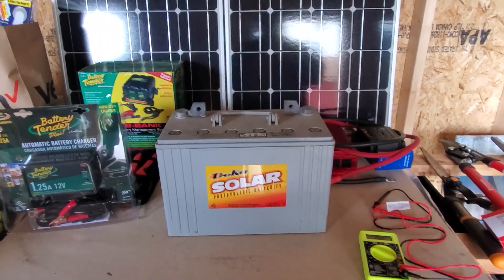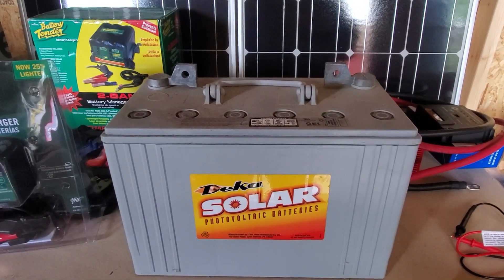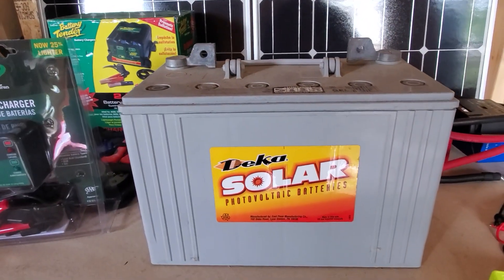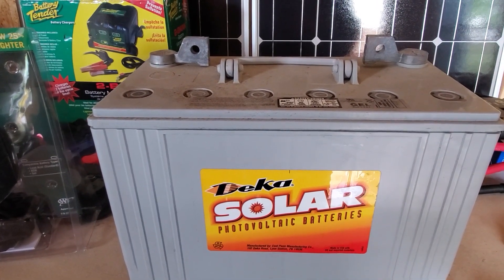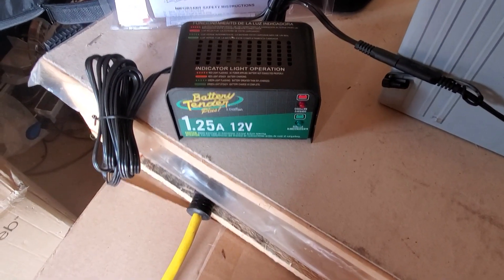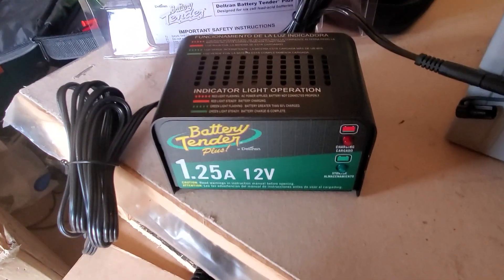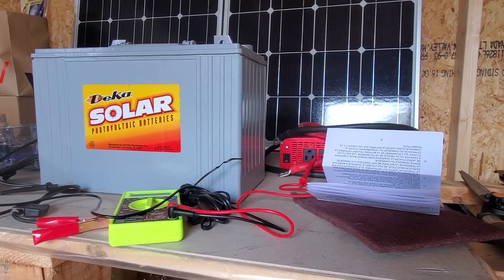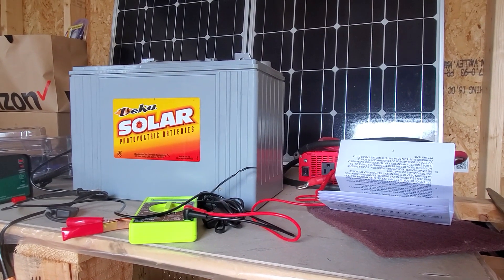Salvage Deka Gel Cell Solar Off Grid Batteries?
I am going to try this Battery Tender Plus to see if it can charge these dead Deka solar cell batteries.  I had bought four of these, used.  When I got home, two of them were sitting at 6 volts.  I called the lady, I bought them from, she apologized for grabbing the wrong ones.  I went to get two more, and she told me to keep these if I would want to used them for a core charge some day.

I bought this Battery Tender that is designed for gel cell batteries to see if it might salvage them.  Nothing ventured, nothing gained lol